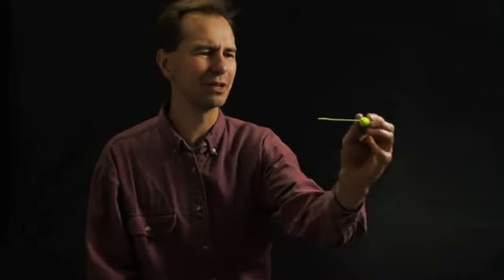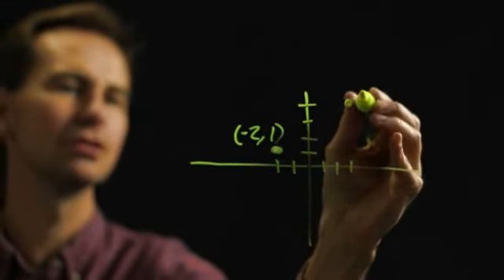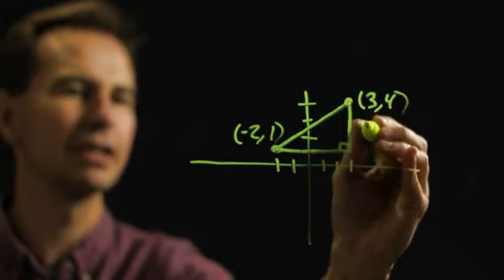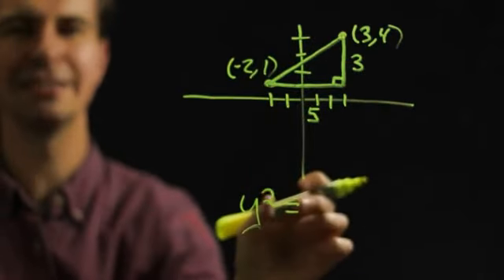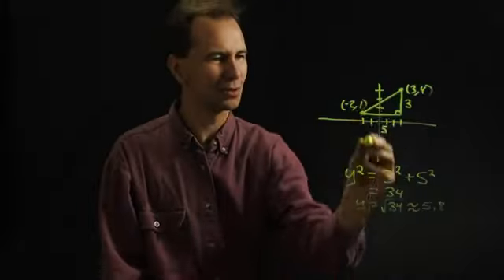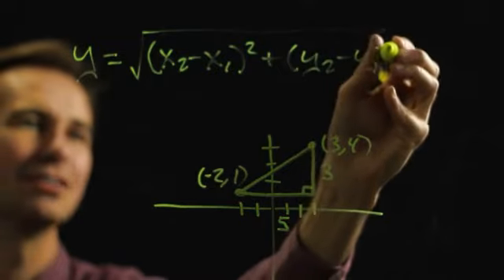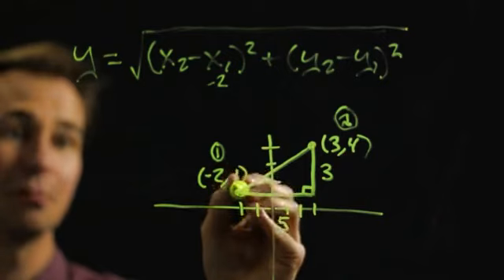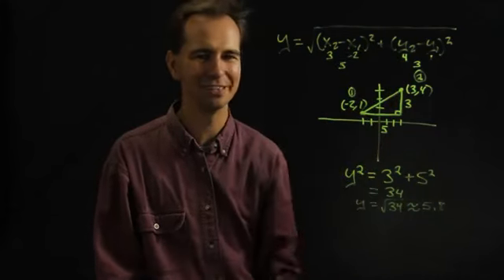How to Find Resultant Displacement in Physics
How to Find Resultant Displacement in Physics. Part of the series: Physics & Math. Finding resultant displacement in physics will require you to find the displacement between two points on something like a grid. Find resultant displacement in physics with help from a longtime experienced physics educator in this free video clip.